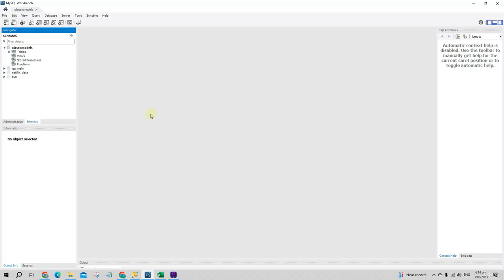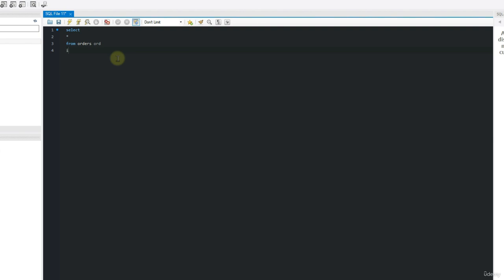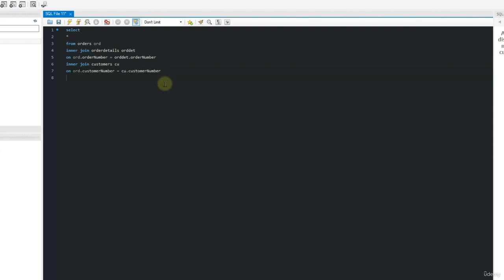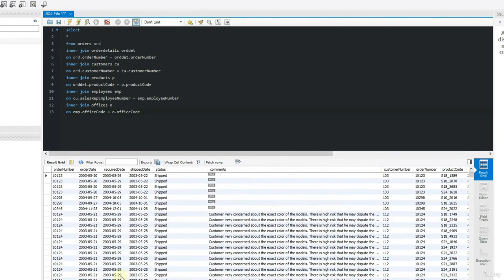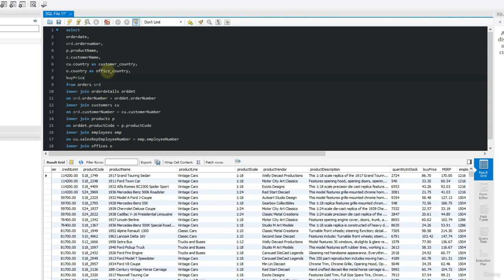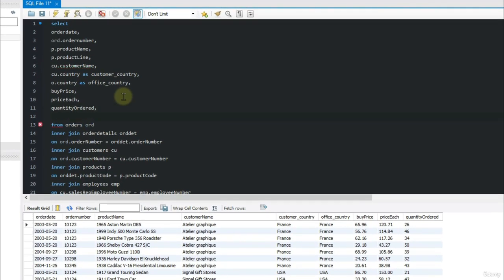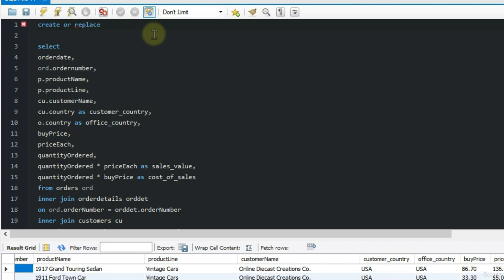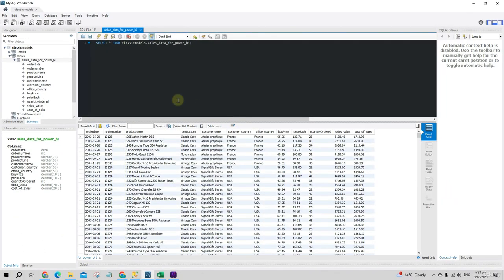56 Create View in My SQL Workbench for Power BI